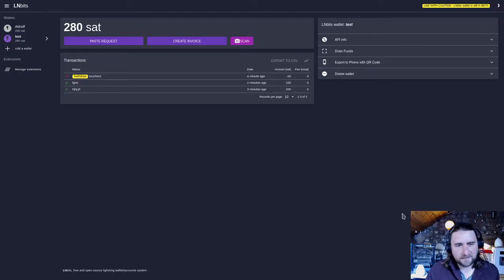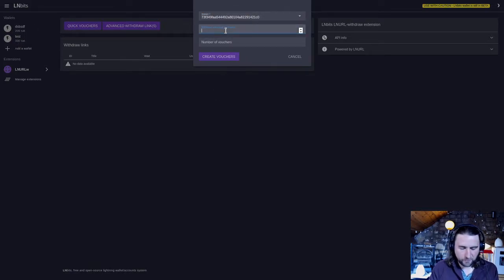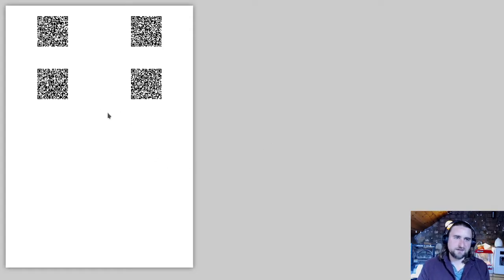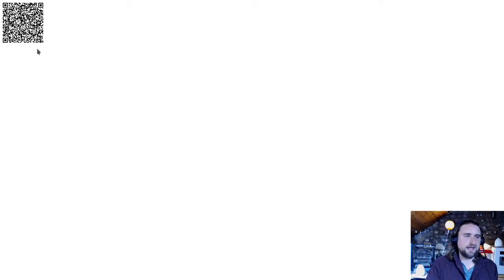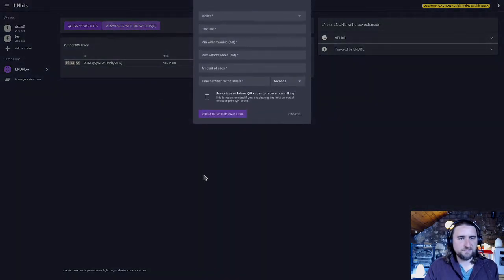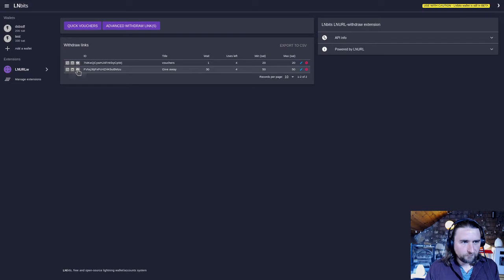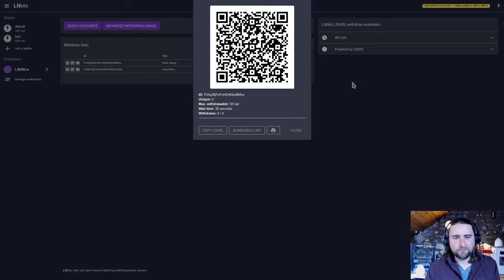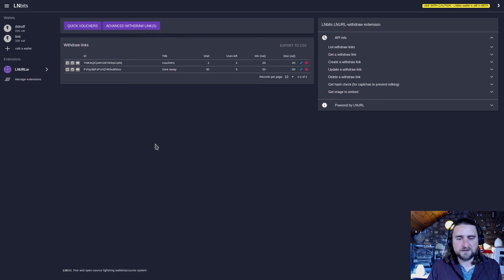LNURLw, easily mint lnurl-withdraw links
LNURL withdraw is a very powerful tool and should not have his use limited to just faucet applications. With LNURL withdraw, you have the ability to give someone the right to spend a range, once or multiple times. This functionality has not existed in money before.

With this extension to can create/edit LNURL withdraws, set a min/max amount, set time (useful for subscription services)